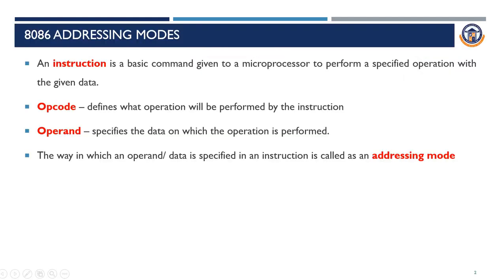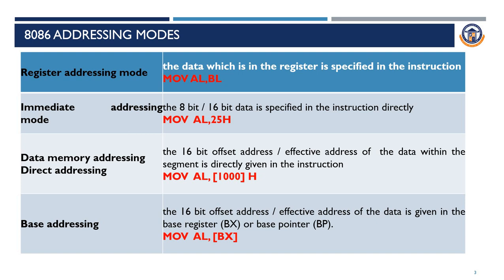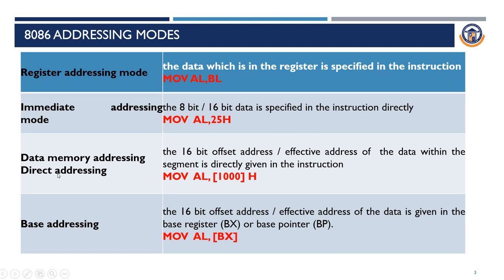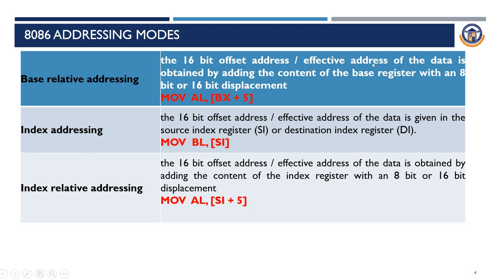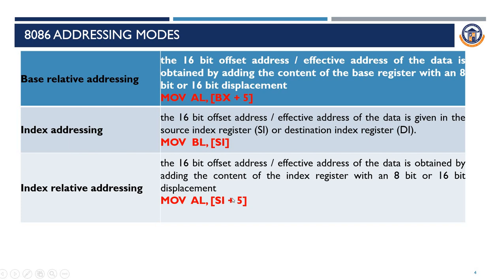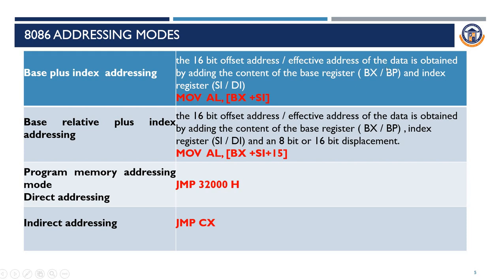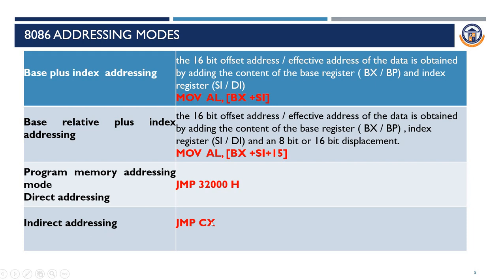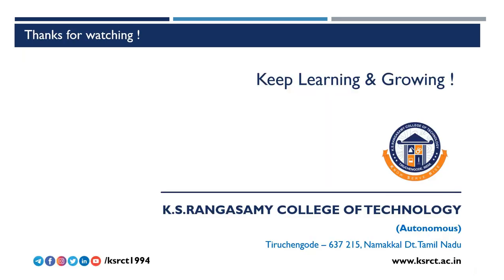8086 ADDRESSING MODES